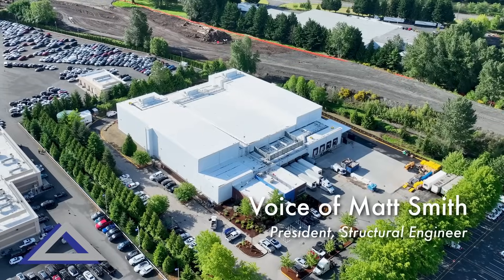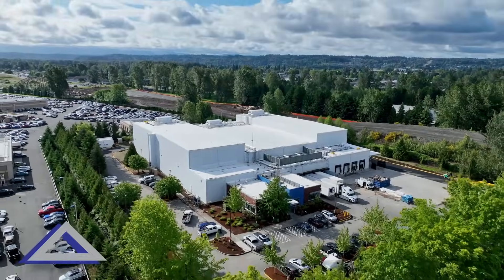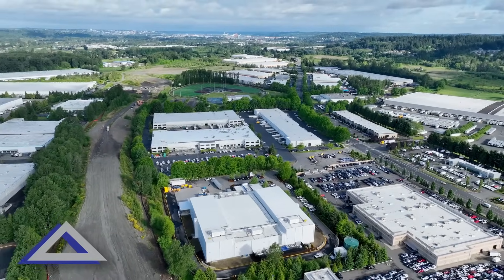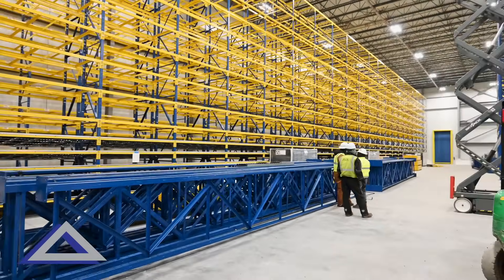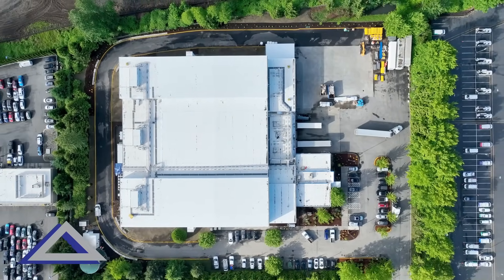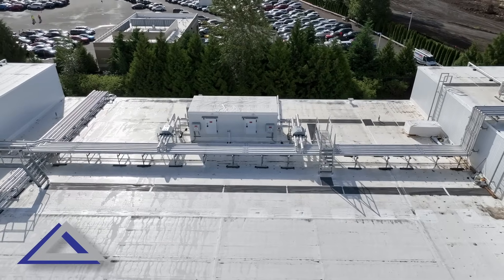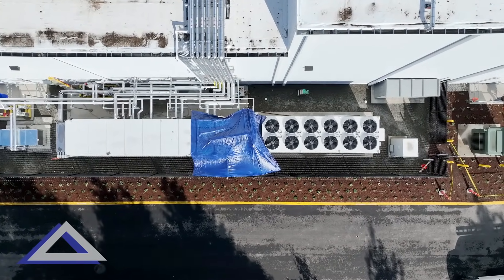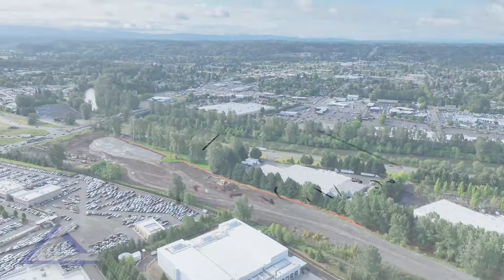Making Industrial Freezers Work Smarter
Expanding cold storage in the Pacific Northwest came with big challenges—tight site constraints, strict seismic codes, and the need to keep operations running every day.

We partnered with @Whiting Turner and @Coastal Pacific Food Distributors to deliver a freezer expansion that grew from 20,000 to 64,000 square feet—all while ensuring efficiency, reliability, and long-term performance.